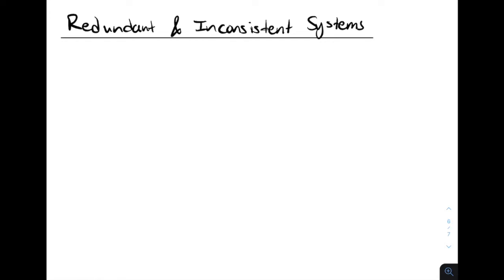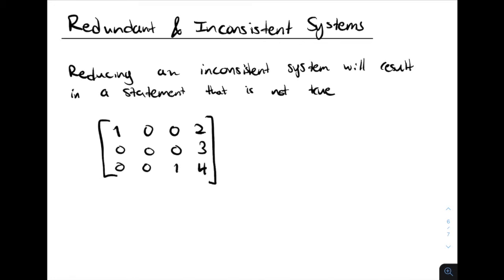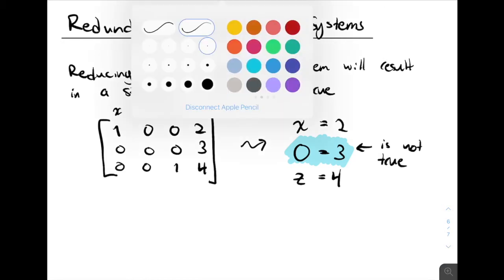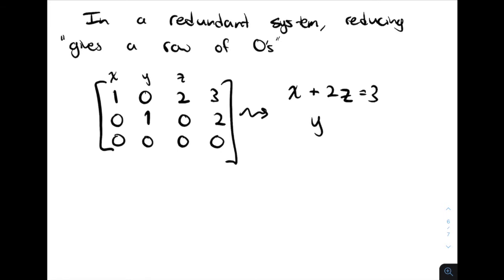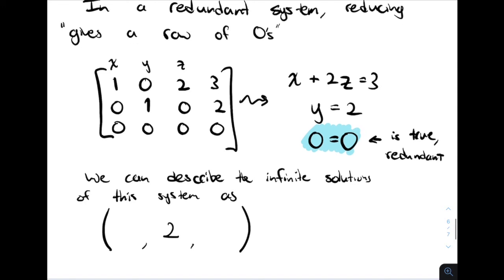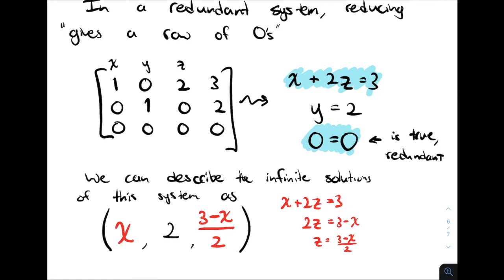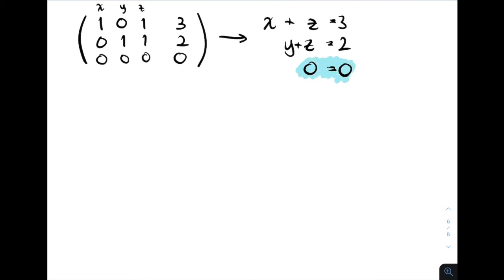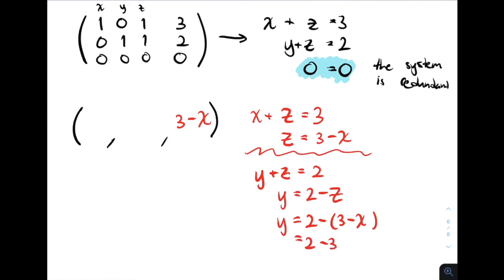Finite Math: RREF of Redundant and Inconsistent Systems